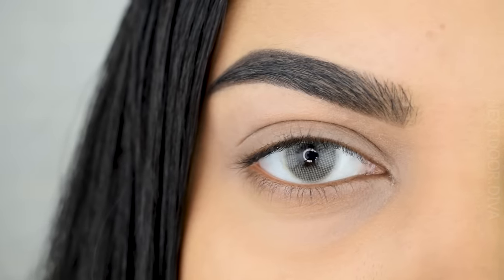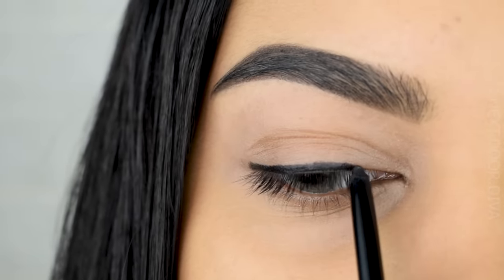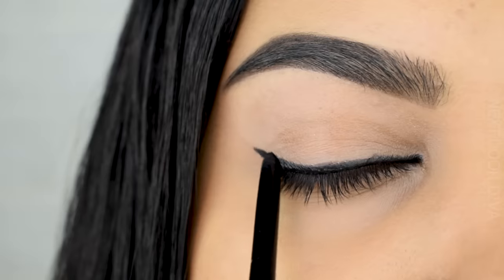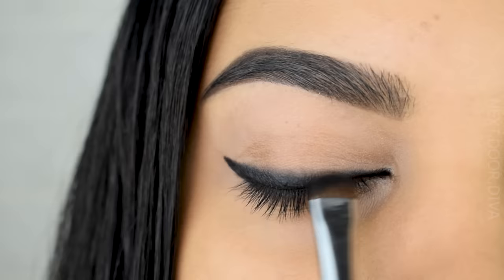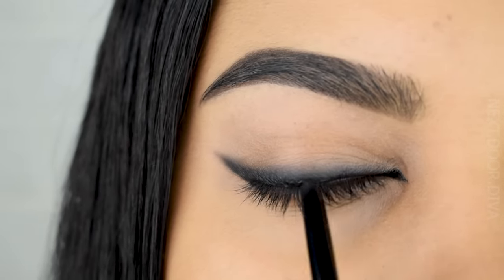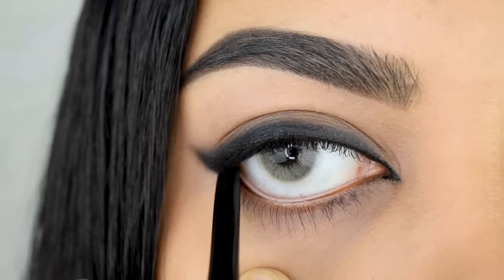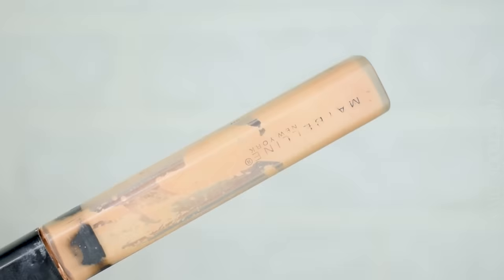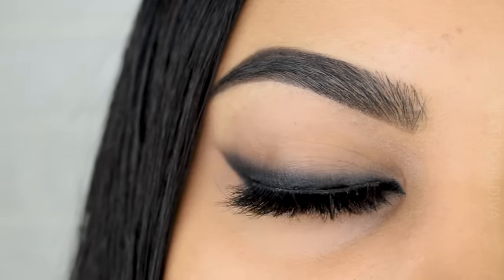Easy SMOKEY CAT EYE tutorial using KOHL | Lakme eyeconic insta cool kajal | Arabic graphic eyeliner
Welcome to my SMOKEY EYE Series!
Here's tutorial 1 from my smokey eye series which is a super easy, affordable, sexy, sultry, feline smokey eye. I find this super easy and it works with a lot of looks and outfits! Do try it out and let me know how it went!

Products used:
Lakme insta cool kajal

Let me know what other look tutorials you need and I would love to review and create looks for you all!!